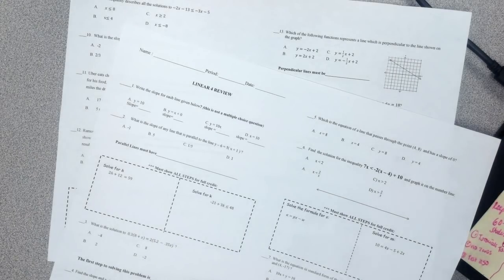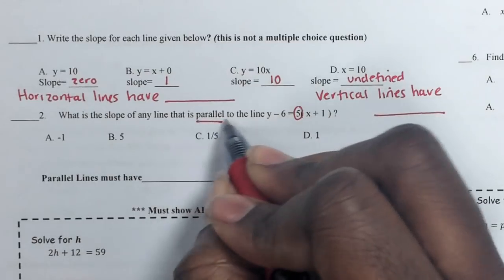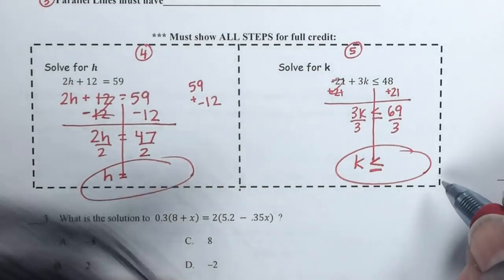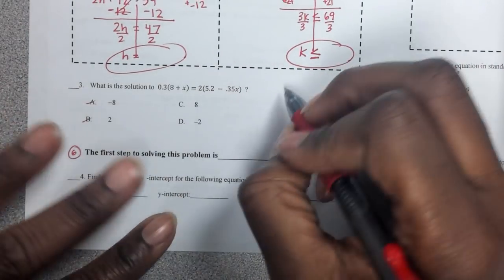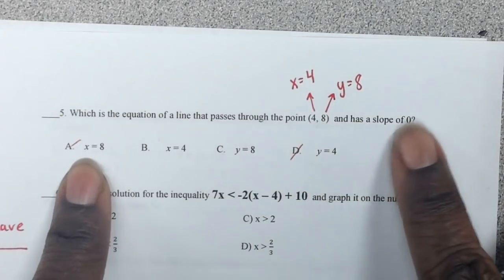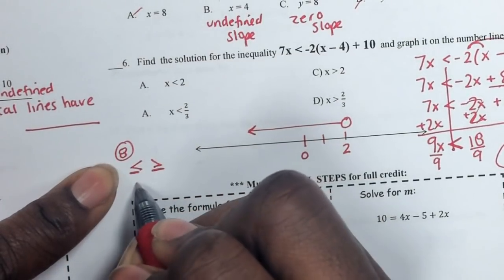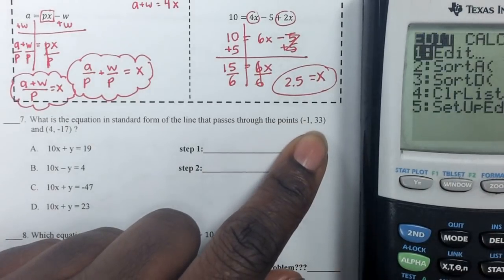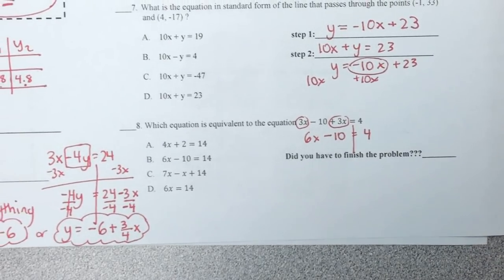algebra TEST 10/18 review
review for algebra test on 10/18